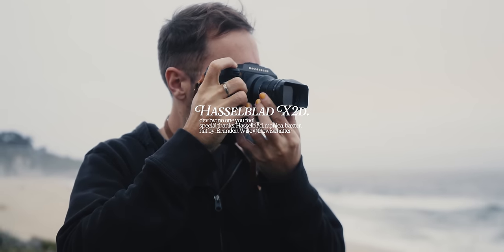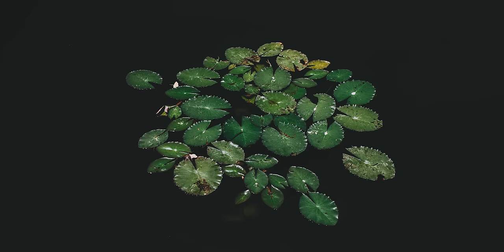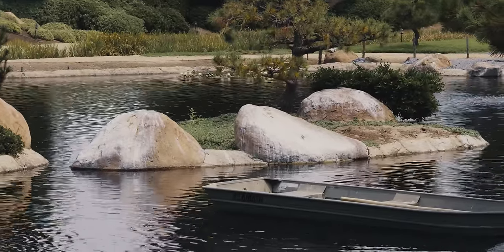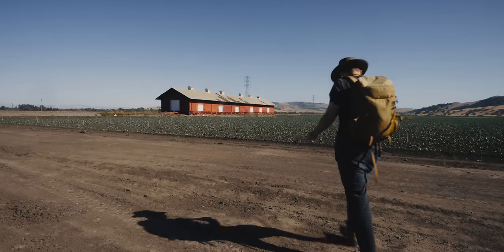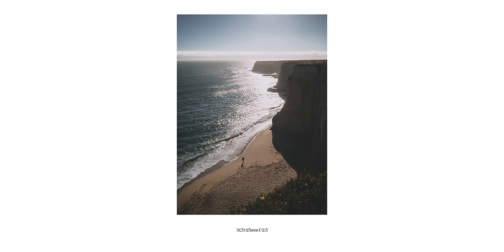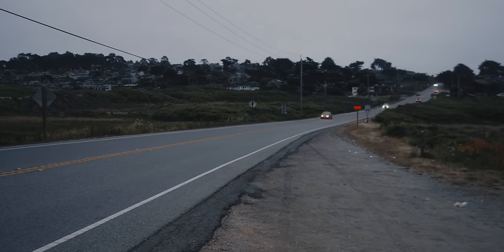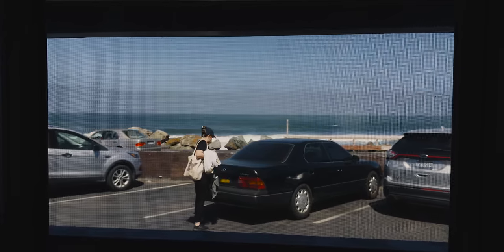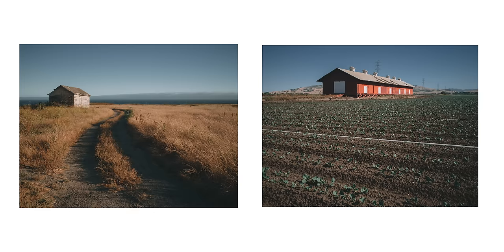Hasselblad X2d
podcast: @mamiyamigos
cameras: Hasselblad X2D